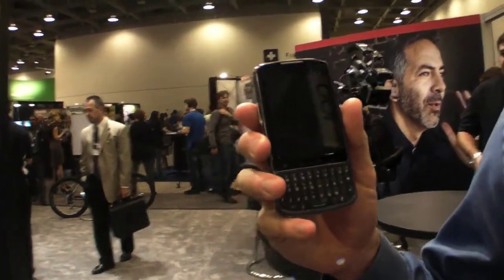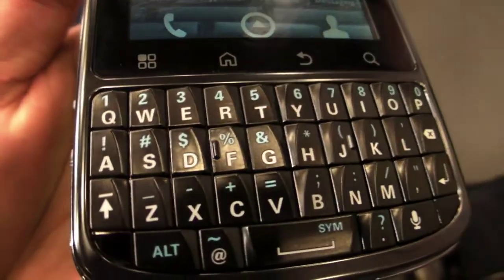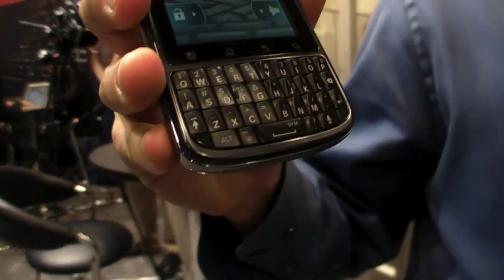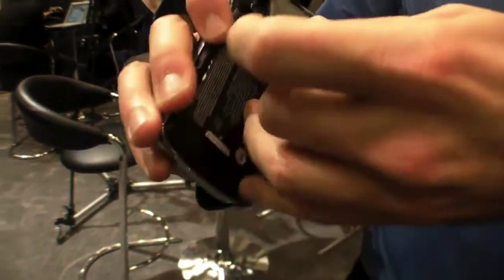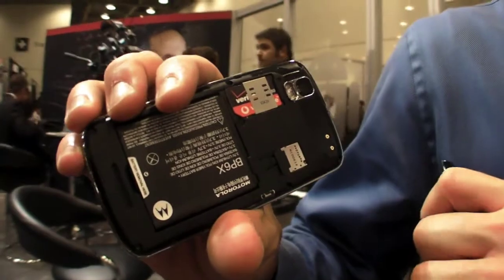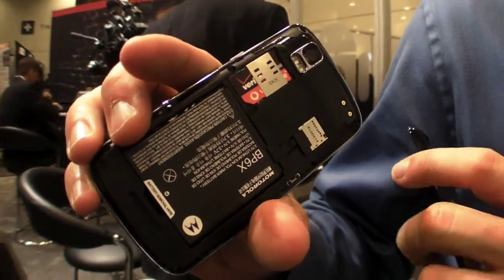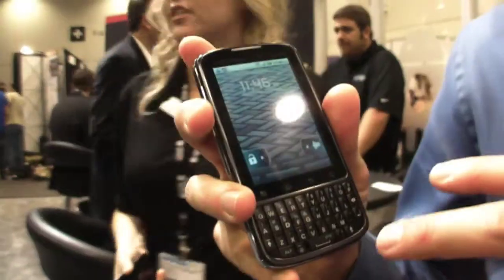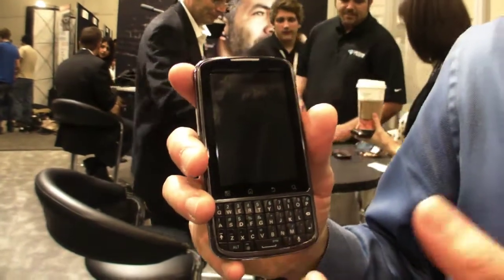Motorola Droid Pro hands-on overview from CTIA San Francisco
Motorola showed off their Motorola Droid Pro at CTIA in San Francisco. Take a look at a hands-on overview of the device.

DROID PRO by Motorola is marketed as part business, part casual and all smartphone. It has a 3.1 inch 320x480 resolution touchscreen display in a QWERTY bar form factor. It features a 1 GHz super-fast processor, Adobe® Flash® Player 10.1 for a PC-like browsing experience, 5 MP camera with auto focus, dual-LED flash. It runs Android 2.2 Froyo.

What's also interesting is that it supports WCDMA 850/1900/2100 as well as CDMA 800/1900 EVDO-Rev.A for data. The Droid Pro is locked to Verizon, but it will ship with a SIM card.

The Motorola Droid Pro will be available beginning in Q4 2010. Pricing will be announced closer to launch.